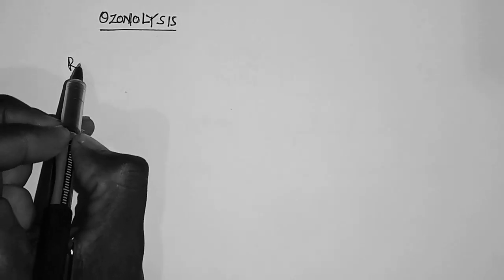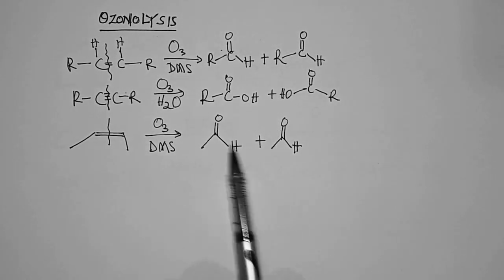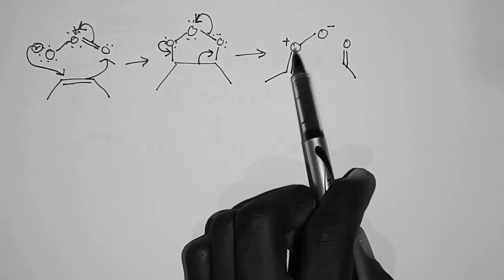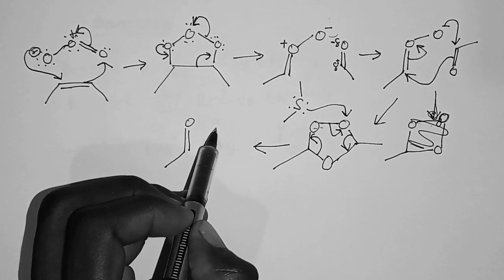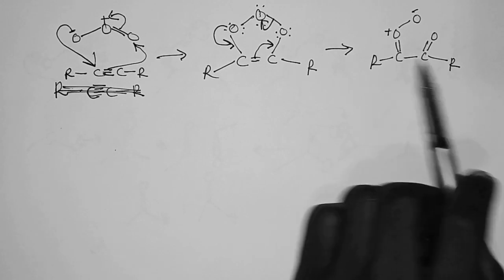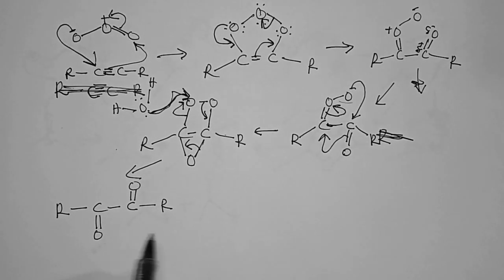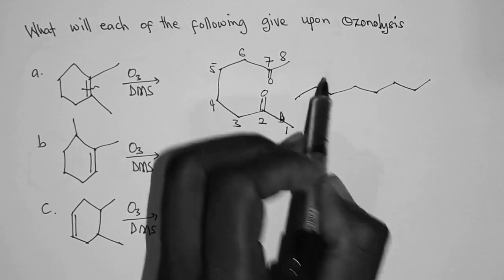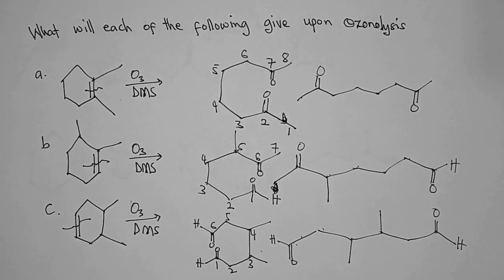Ozonolysis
In thos video I show clearly with mechanisms how ozonolysis occurs in alkenes and alkynes